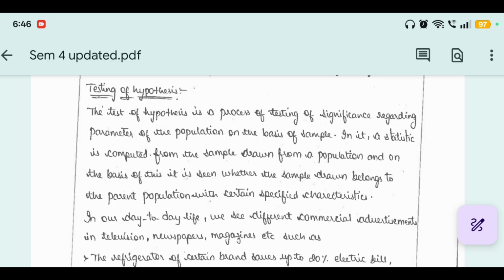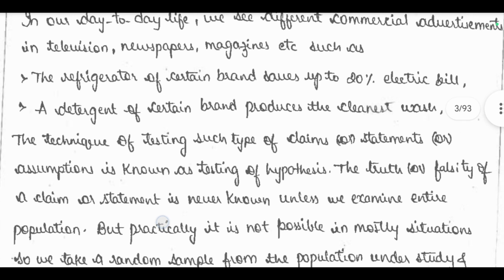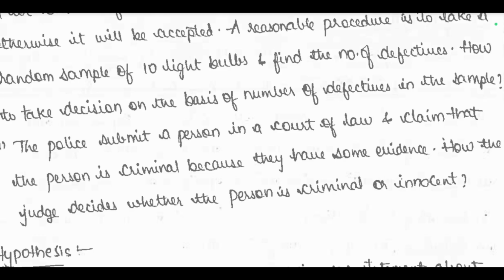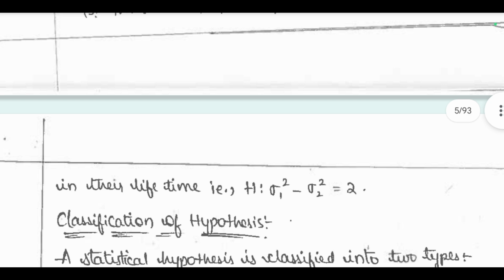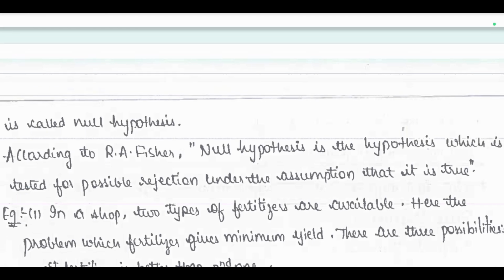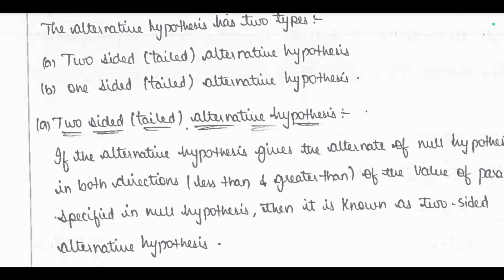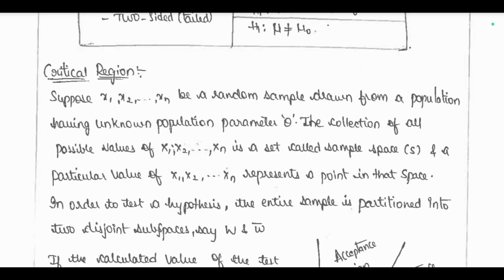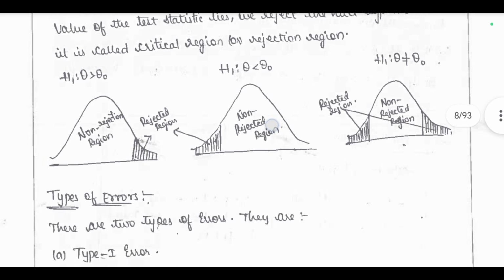b.sc statistics sem3 testingofhypothesis.o.u